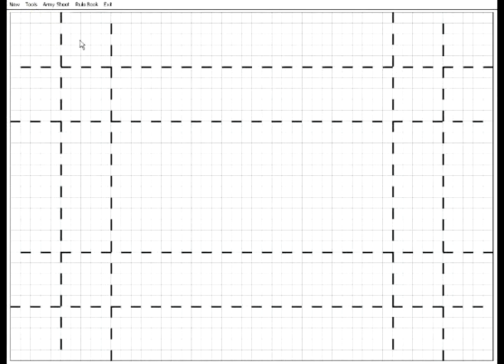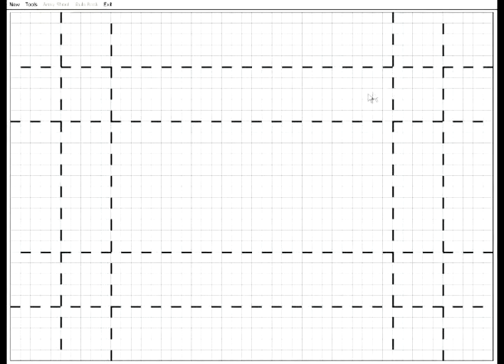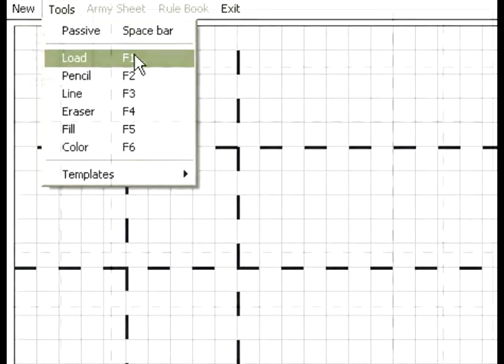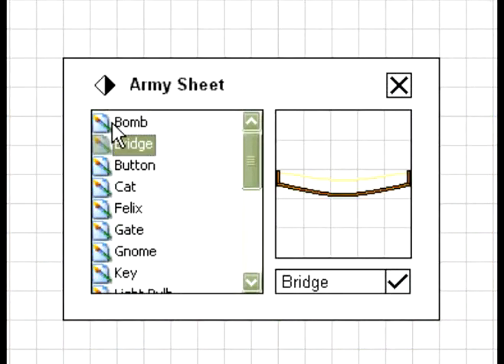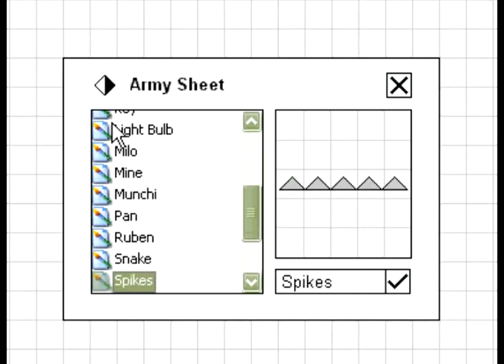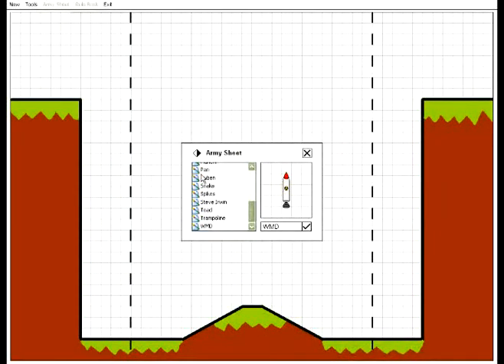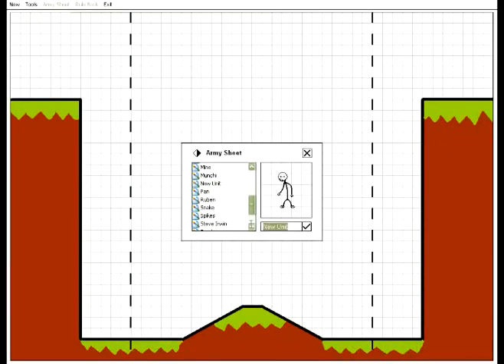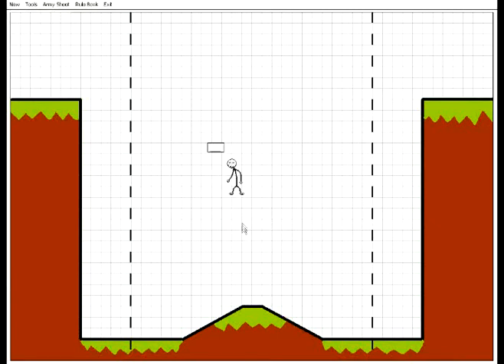RTG Demonstration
A demonstration of the new PC version of Retrieve the Gem (RTG).